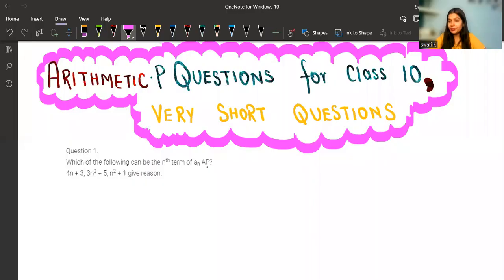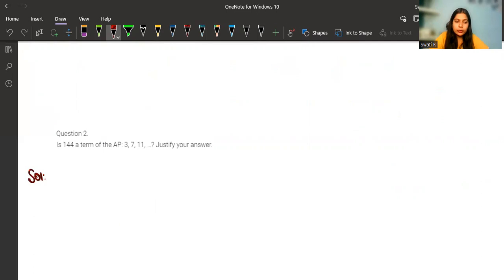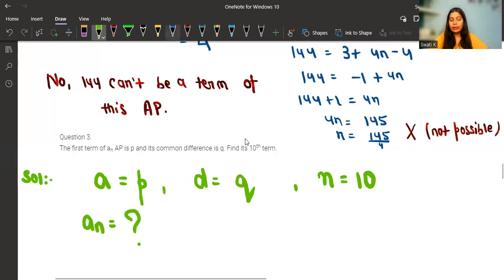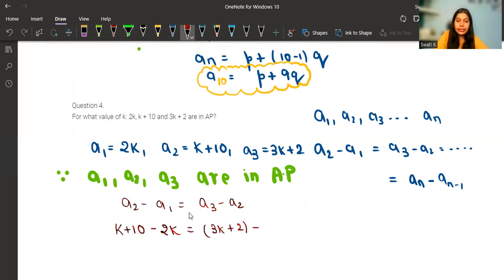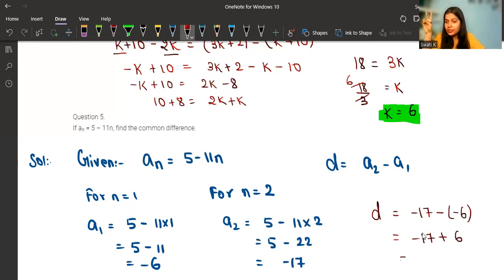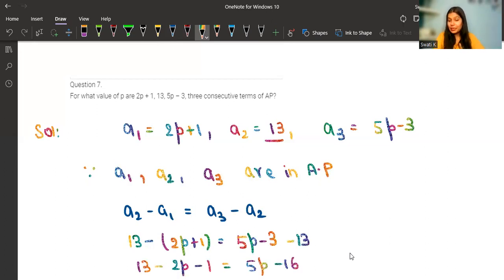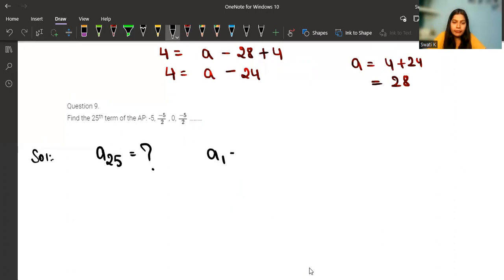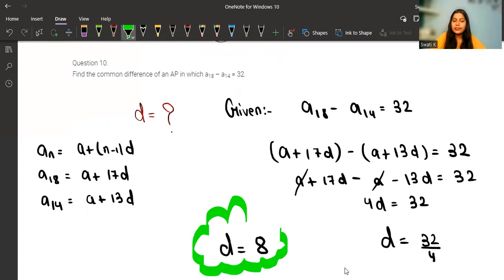ARITHMETIC PROGRESSIONS II CLASS 10 II PREVIOUS YEAR BOARD EXAM II VERY SHORT ANSWER TYPE QUESTIONS